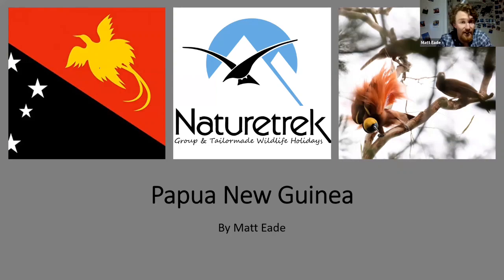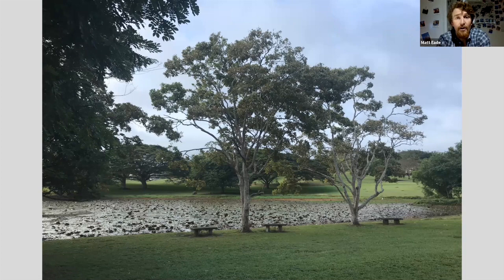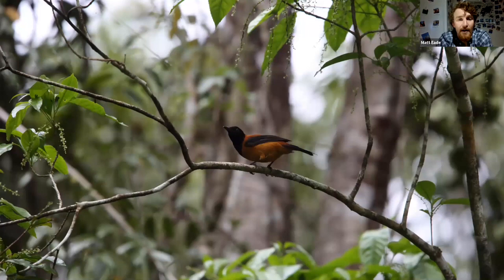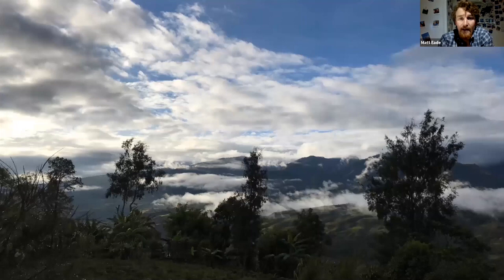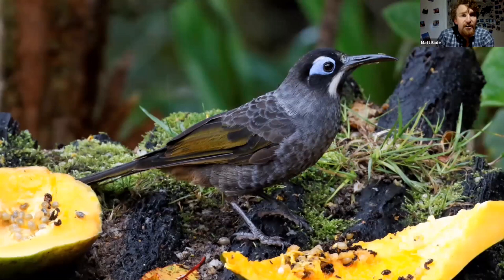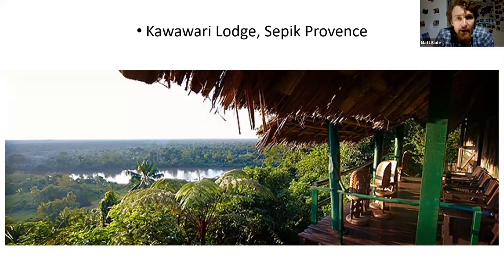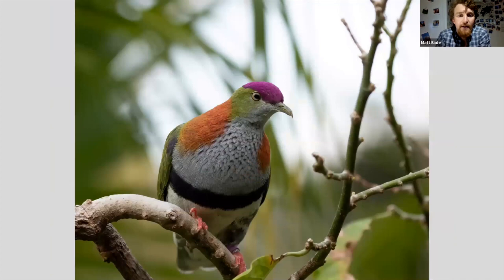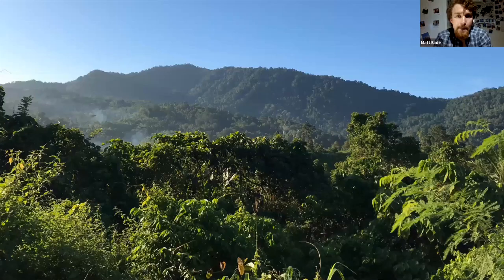Naturetrek Roadshow: Papua New Guinea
Join our Operations Manager Matt Eade as he shares his expertise on the wildlife of Papua New Guinea.

First aired Tue 23rd March 2021